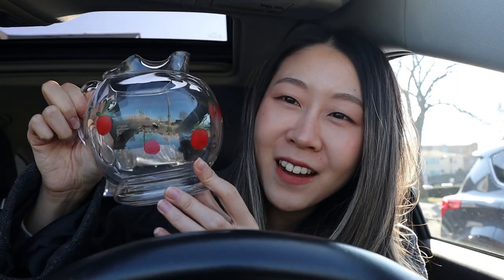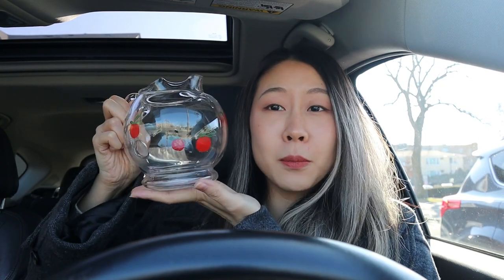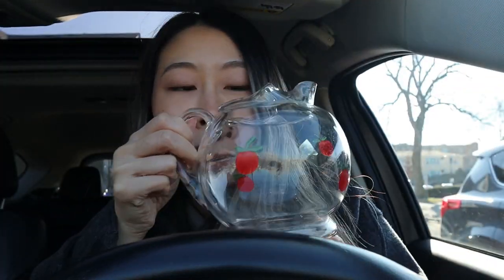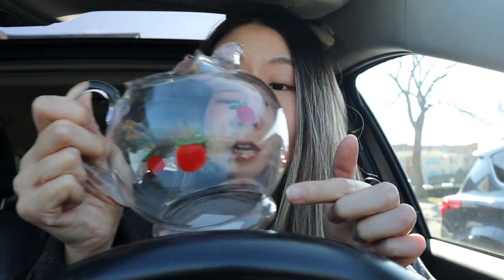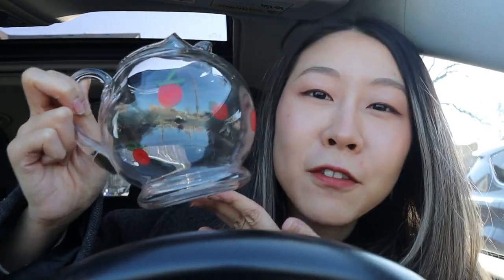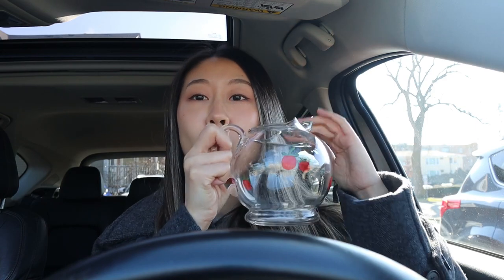chicago vlog. vase hunting at antique store, celebrating friend’s birthday 🔥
Hiii, this one records some fun time I had with friend, and how I found the cutest vintage "vase". Hope you enjoy :)

🎞 CHAPTERS
00:00 intro
00:26 explore antique store
03:42 celebrate friend's bday
05:06 baked alaska cake

Hi! My name is Katherine, I grew up in China and I'm now living in Chicago.
On this channel, I share video diaries of my 20s as well as happy moments with my bunny Luna. Thanks for swinging by and hope you enjoy :)